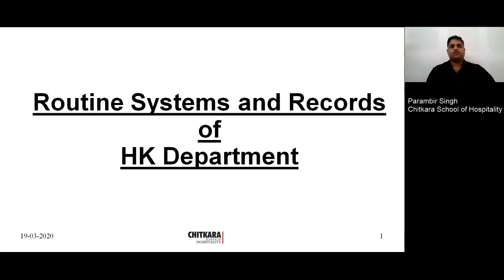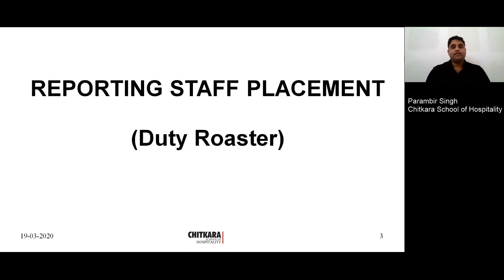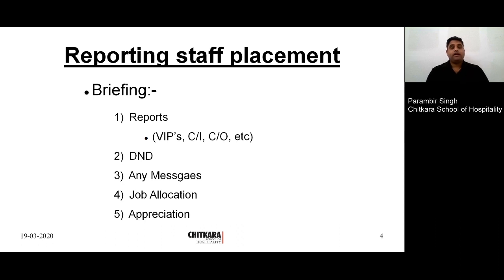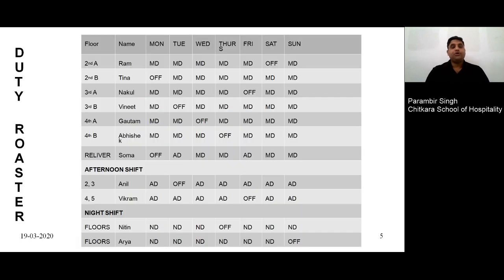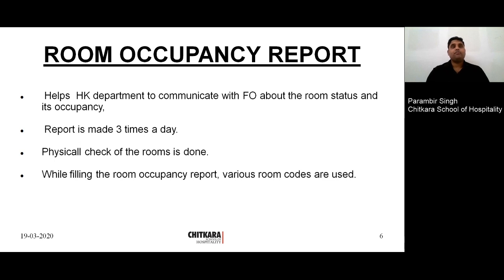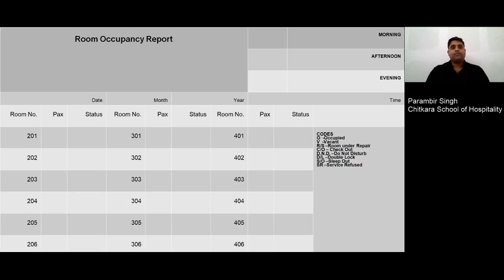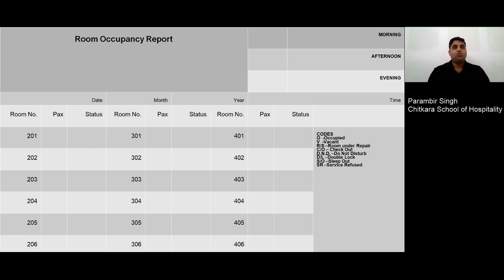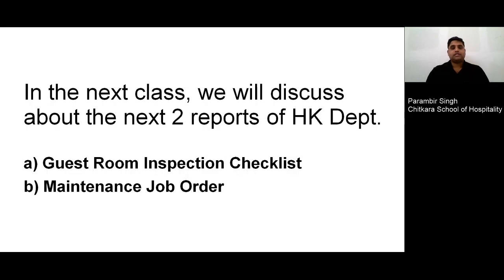Routine Systems and Records of HK Department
The various types of records and reports maintained by HK dept are as follows:-
 Reporting Staff Placement
 Room Occupancy Report
 Guest Room Inspection
 Work Orders / Maintenance Job Orders
 Lost and Found Register and Enquiry File
 Guest Special Request Register
 Call Register
 Records of Special Cleaning
 Floor Register
 Hand Over Records